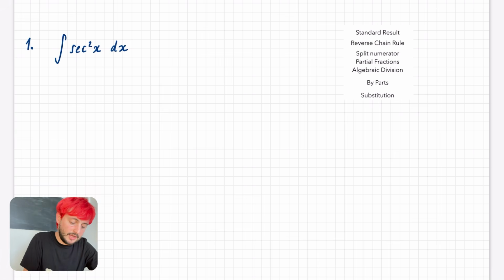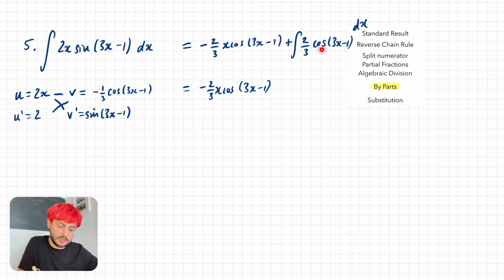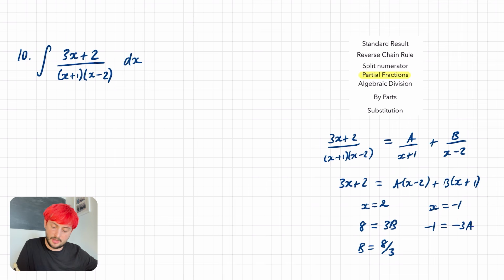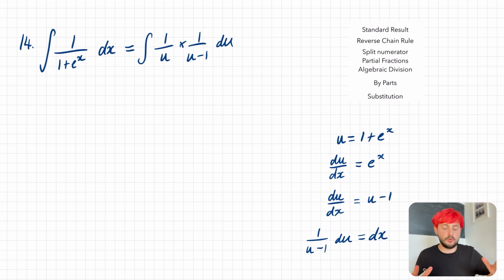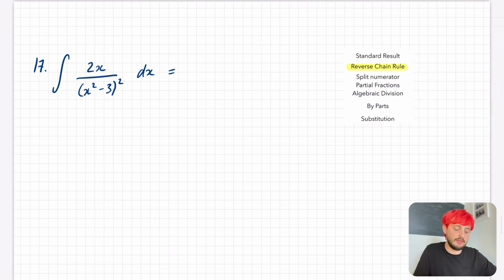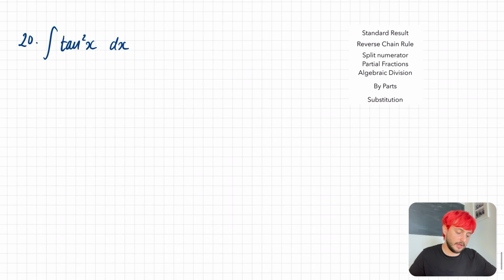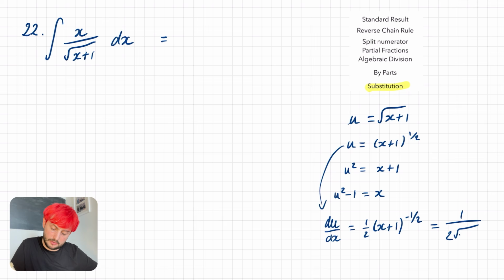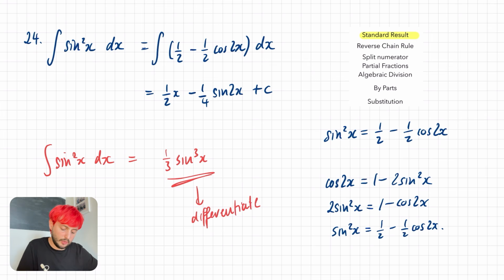How to integrate ANYTHING • Part 2: Examples ✍️ [A-Level Maths]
CONTENTS:
0:00-0:50 Intro
0:50-7:12 Q1 - 6
7:12-13:33 Q7 - 12
13:33-25:01 Q13 - 18
25:01-36:38 Q19 - 24
36:38-37:22 Outro